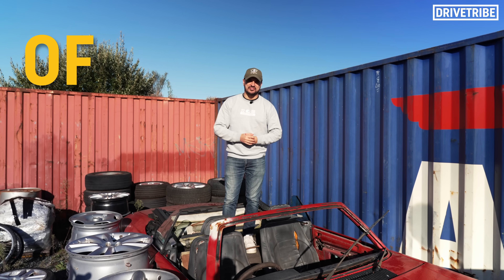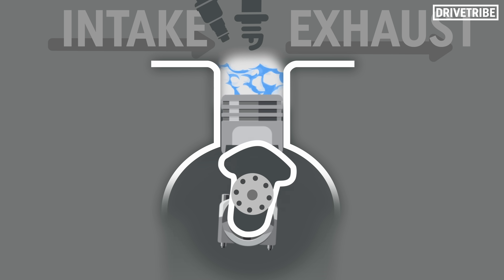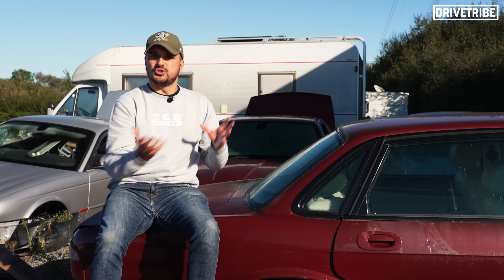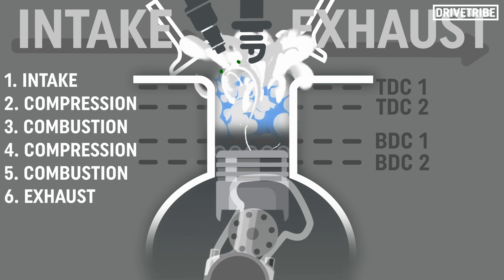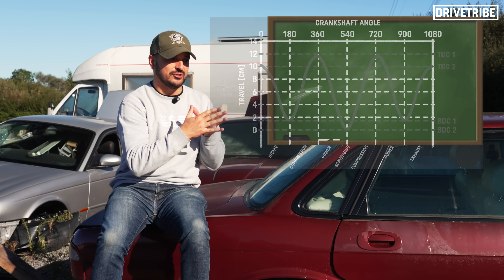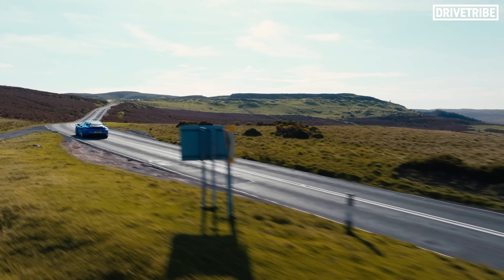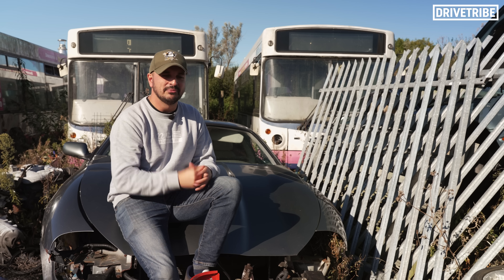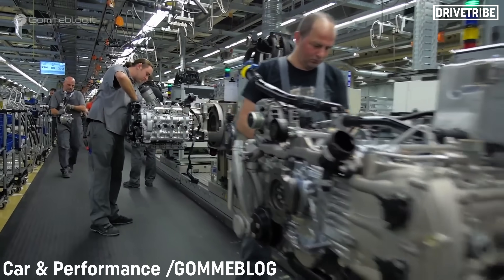This is how Porsche's new SIX-STROKE engine works!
Every car engine, bar a few two-stroke outliers, have used the four-stroke engine cycle which was created back in the 1800s. Porsche is looking to shake things up and has recently filed a patent for a unique six-stroke engine, somehow adding strokes into what has been the staple for over 150 years. Mike attempts to explain the fundamental physics behind this new engine cycle, and why Porsche might be using it in their sportscars of the future.